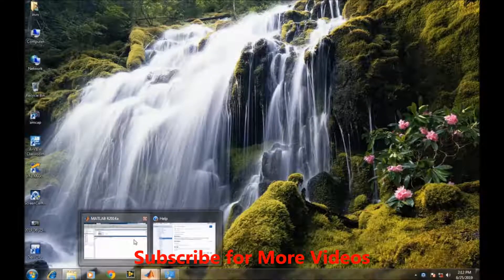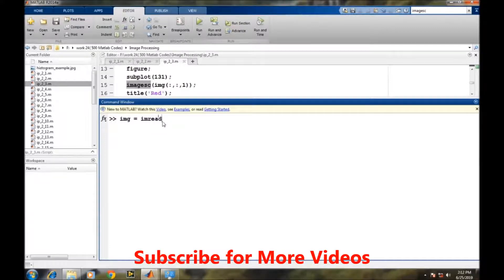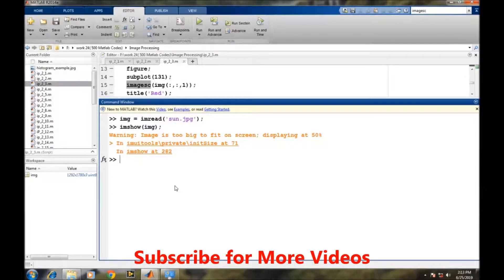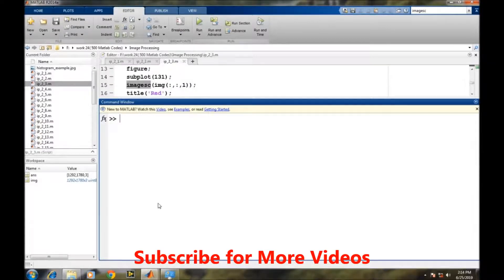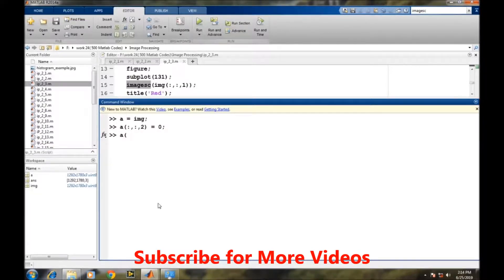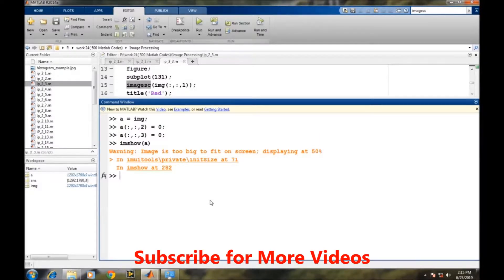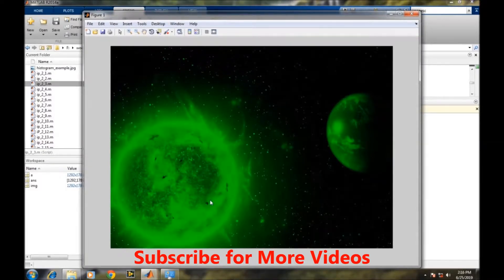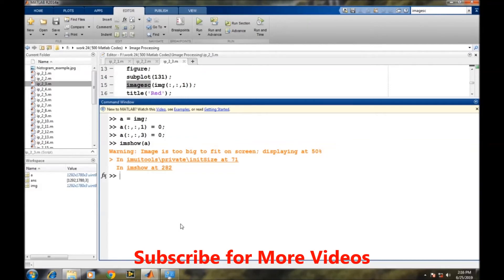How to Access Color Plane of RGB Image in Matlab ??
This tutorial video describes the procedure for accessing the individual color plane of an Color Image in matlab.